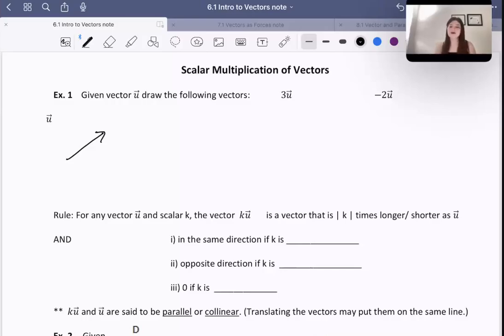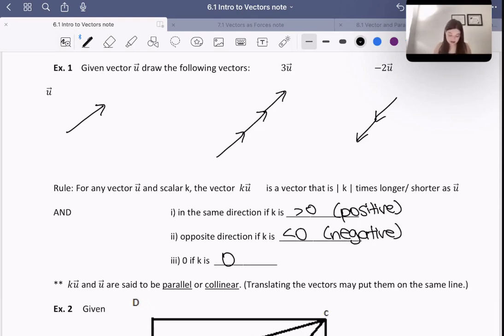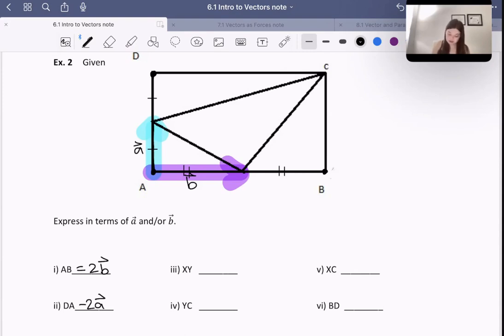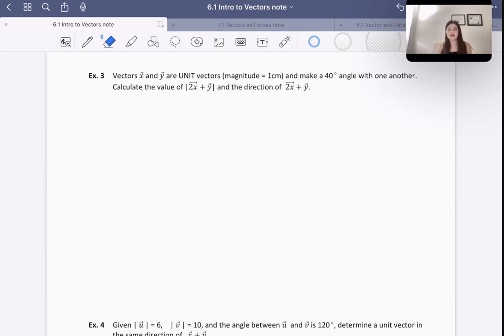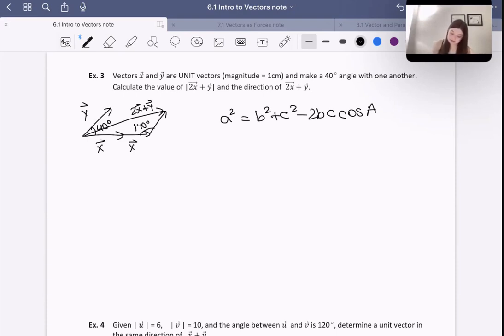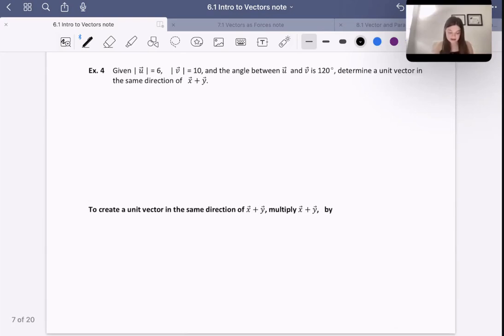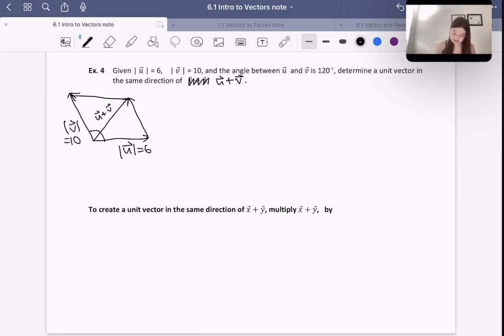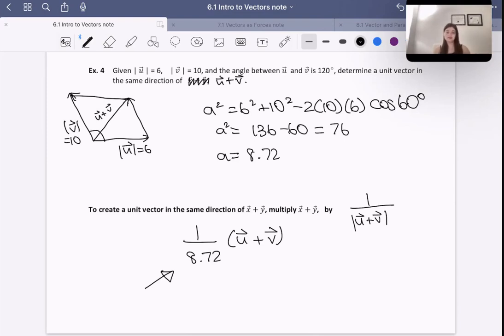Scalar Multiplication of Vectors